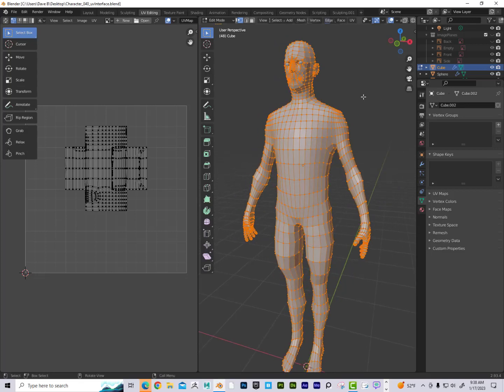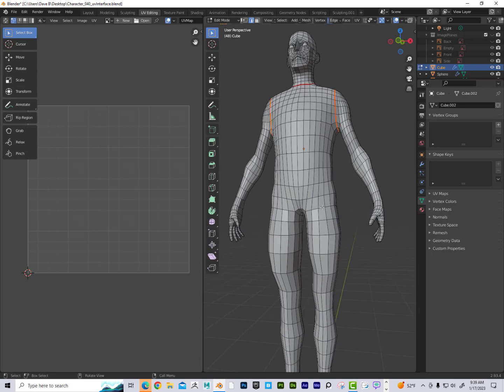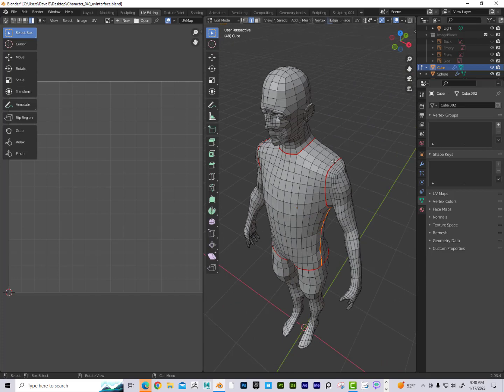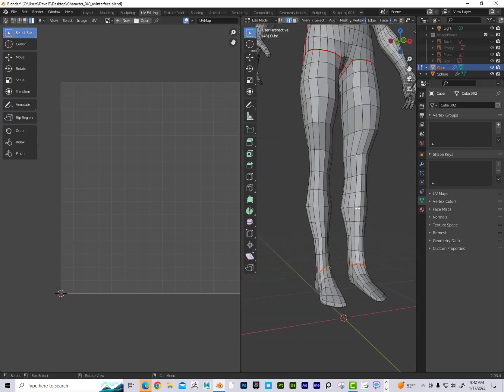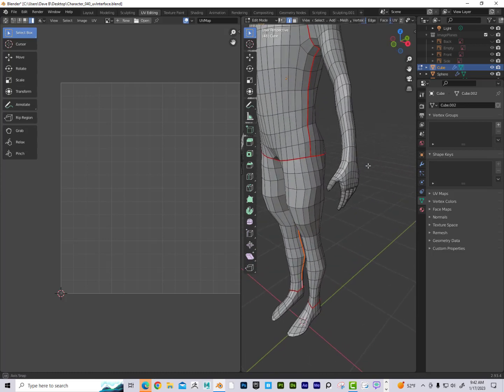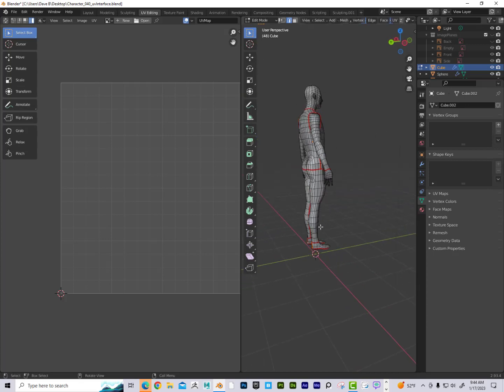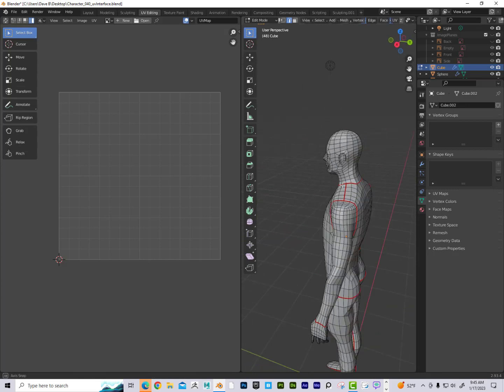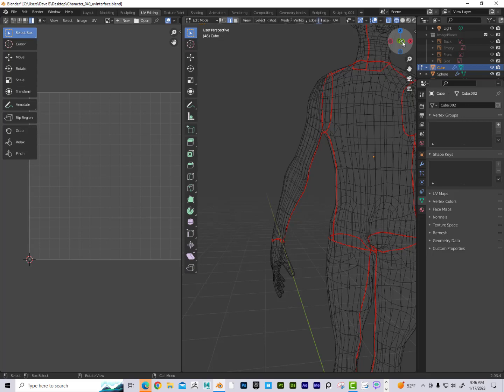Blender Character Series - UV Mapping